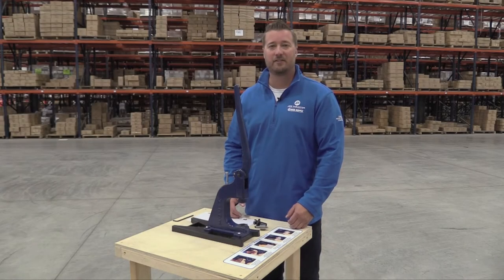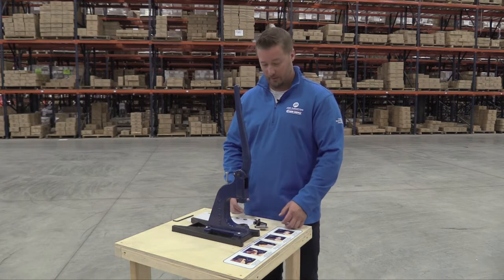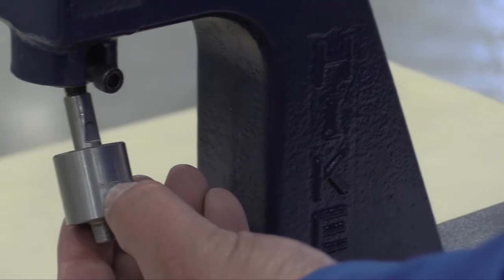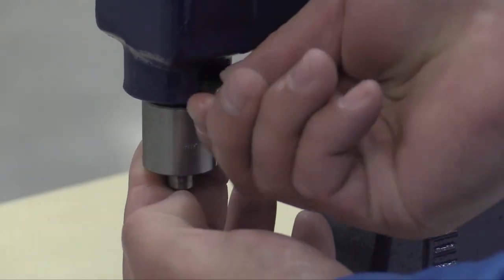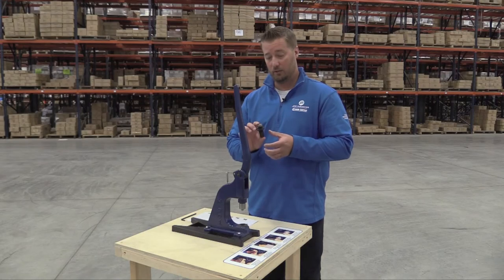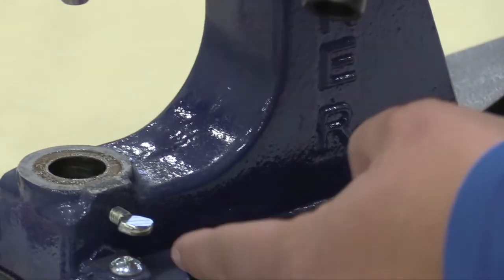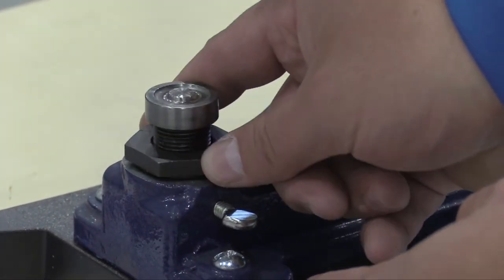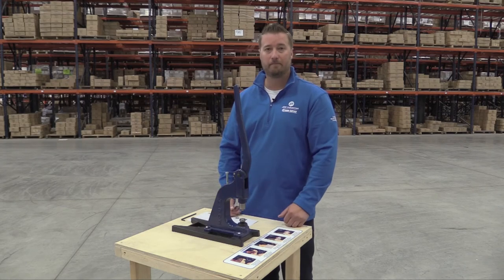Assembling a Die in a Grommet Press - JDS Insider #7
Learn how to assemble the die in your new Hiker Grommeting Hand Press. Josh Robertson of JDS Sign Supply demonstrates the simple steps required in this JDS Insider video.

To see the banner material, stands and accessories available from JDS,